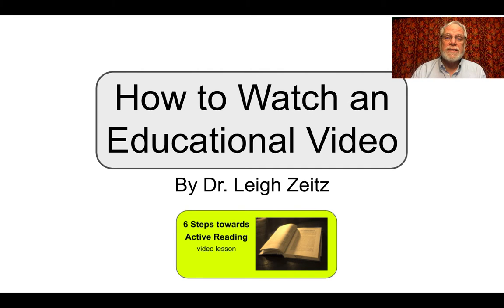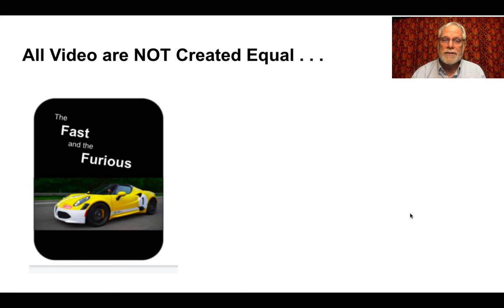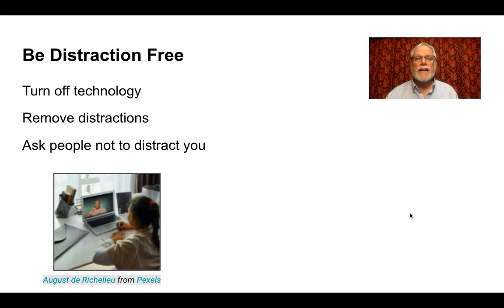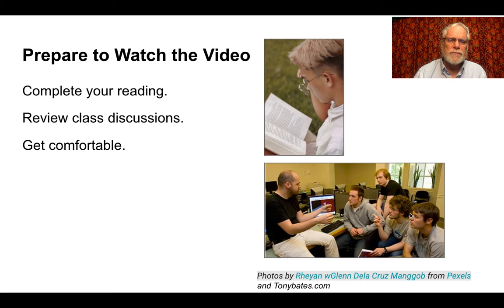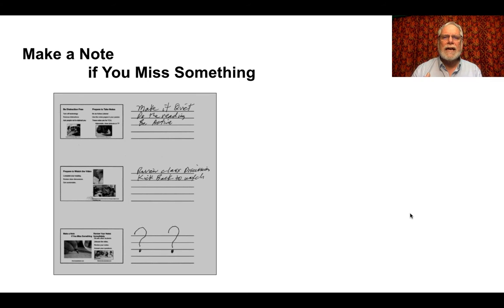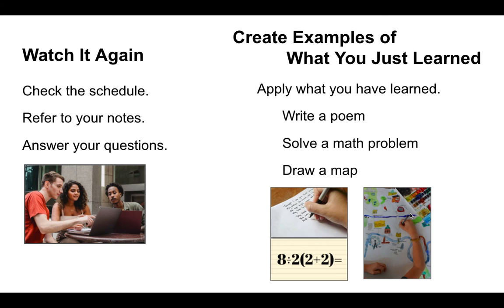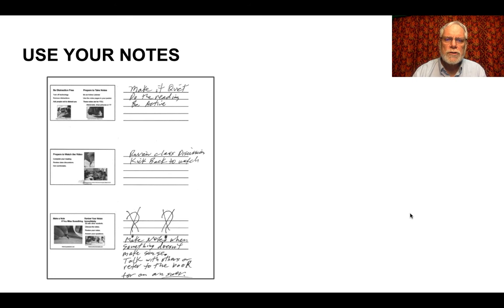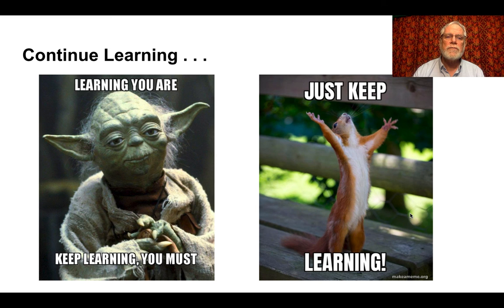How to Watch an Educational Video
Learning from an Educational Video requires different skills than watching a video for entertainment. This video shares 8 tips for getting the most out of an educational video